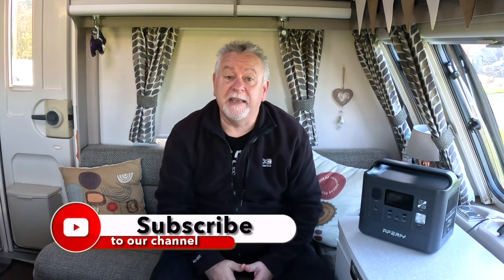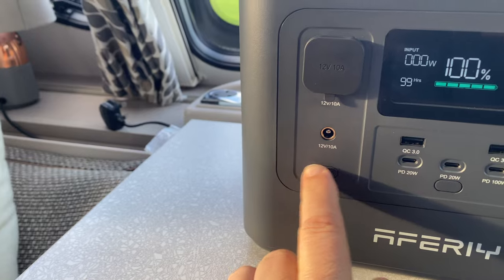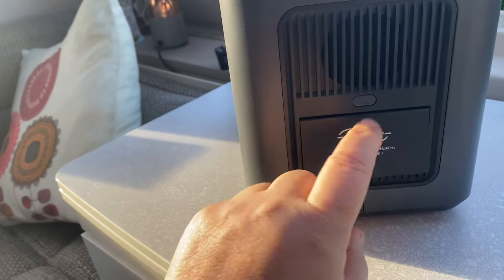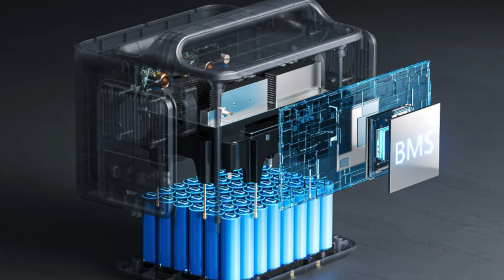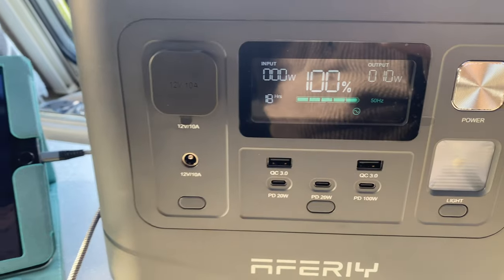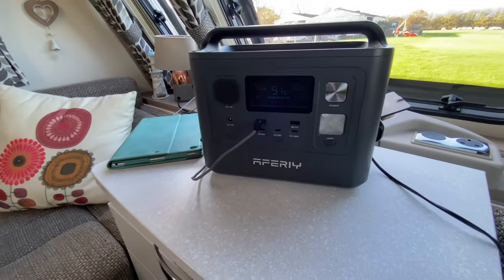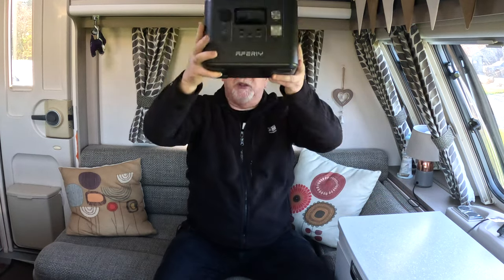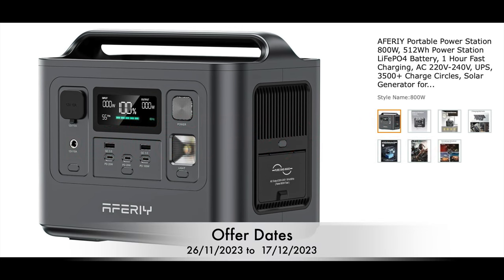Amazing AFERIY 800w Power Station + 100W portable Solar Panel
The discounts on this product will bowl you over and this power bank packs a punch with amazing peak power.
The 800w power station from Aferiy was too good a deal to turn down not just because its really punchy but because I'm ale to pass a great deal on to you (see below).

AFERIY 800w portable power station with 100w portable solar panel

Look here if you need only the AFERIY 800w portable power station
Original price: £529
Deal price: £299 (£230 saved)

Start date: 26/11/2023 00:00 GMT
Expire date: 17/12/2023 23:59 GMT

Cheers,
Dave

View our Amazon store to see our Vlogging equipment, Caravan Cleaning equipment, accessories and more.

Sat Nav for Caravans & Motorhomes
by Aguri